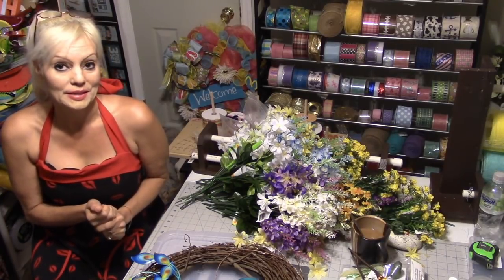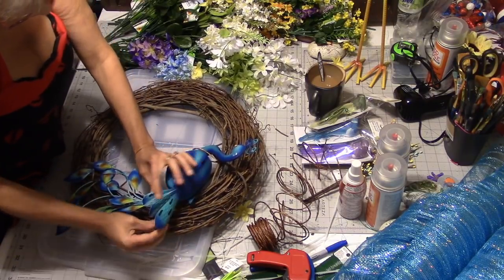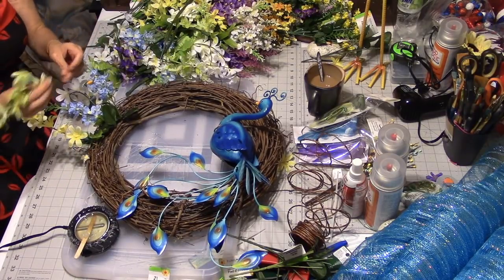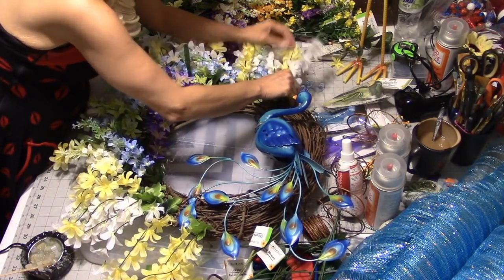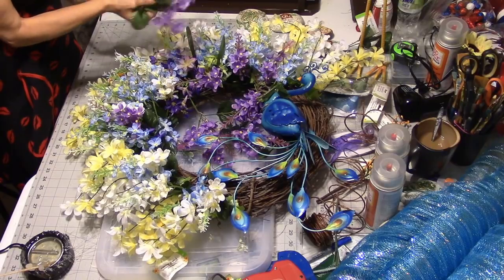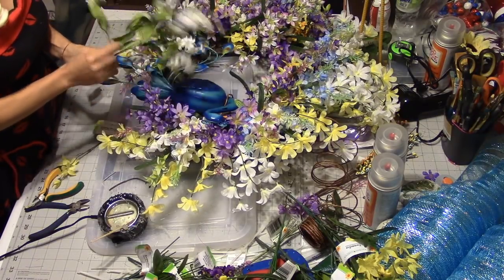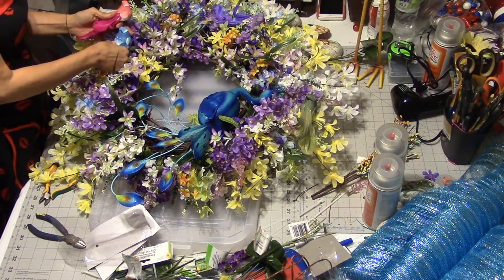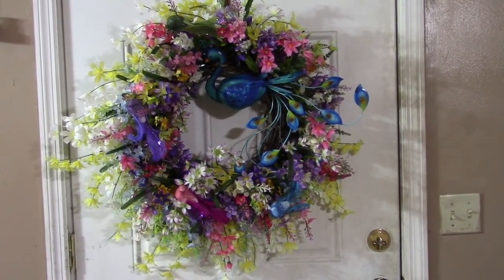How To Make Carmen's Floral Peacock Grapevine Wreath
How To Make Carmen's Floral Peacock Grapevine Wreath.  Please consider that it is cheaper and safer to purchase, lease, or license art directly from the artist than to download images without permission and run the risk of costly litigation, and attorneys fees!